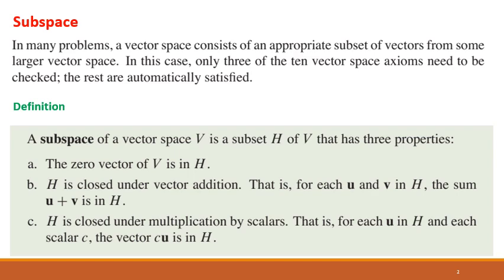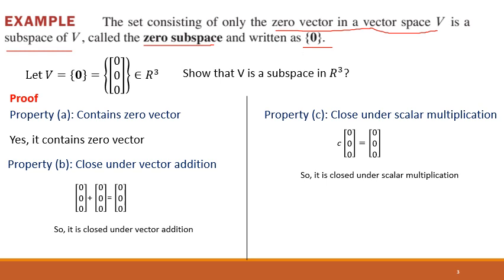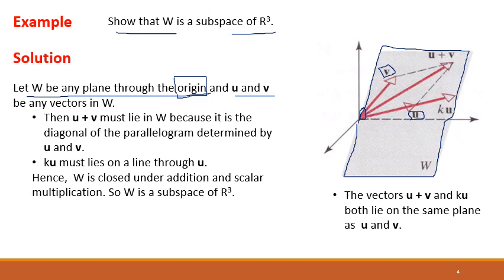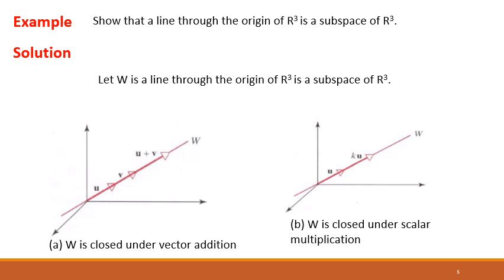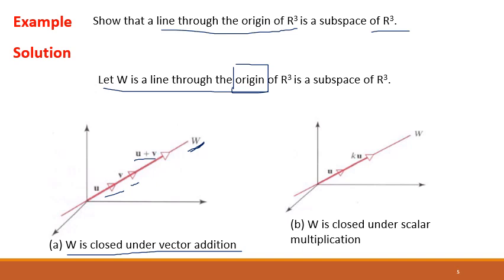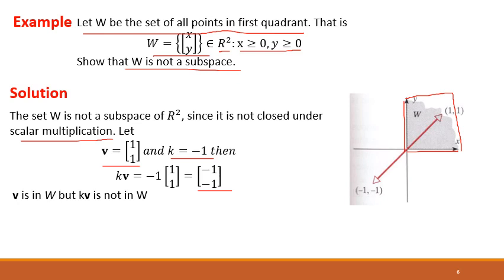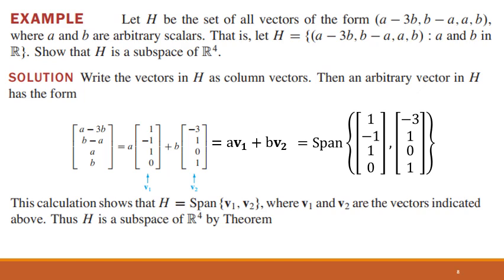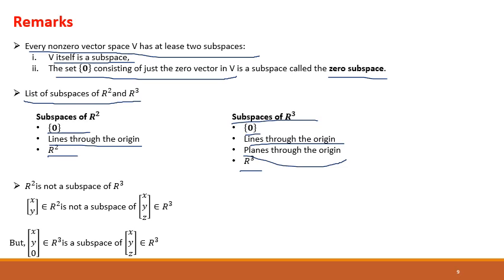Linear Algebra & ODEs: Subspaces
Course: MATH 121 Linear Algebra & ODEs
Topic: Subspaces
By: Dr. Muhammad Ahsan